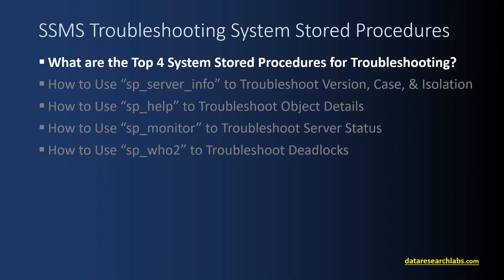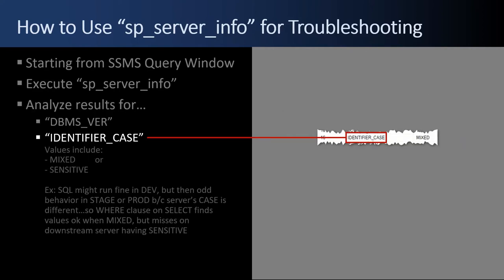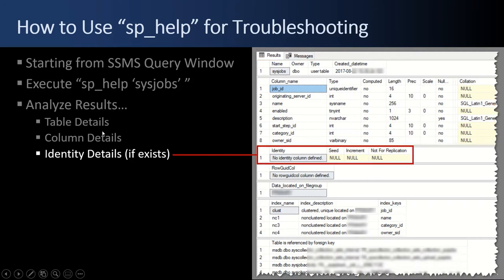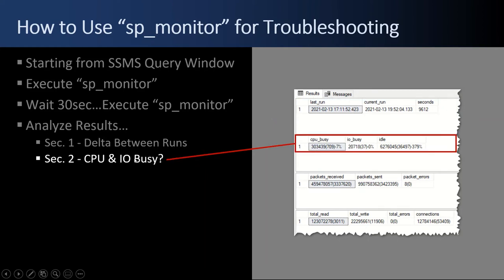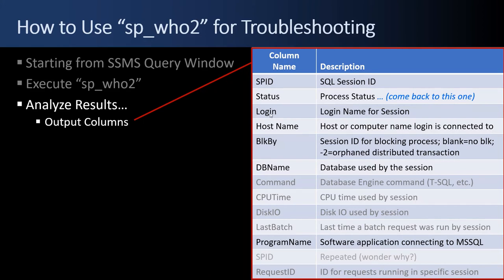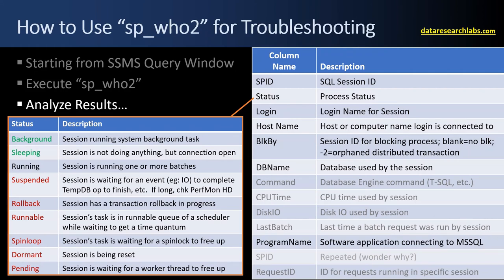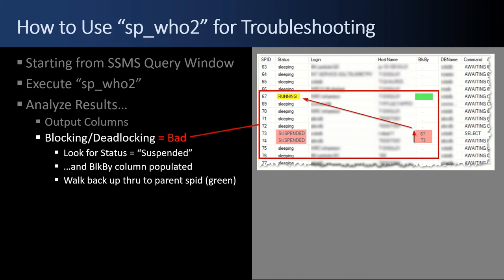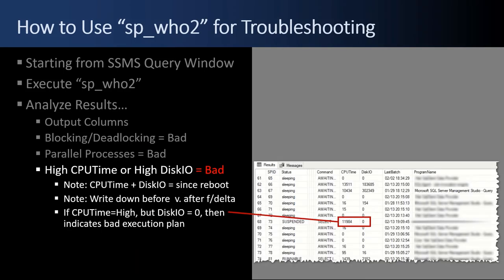SQL Server Troubleshooting with sp_who2, sp_monitor, sp_help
How to Use SQL Server System Stored Procedures for Troubleshooting

This Quick Trainer tutorial walks you through how to use four system stored procedures as T-SQL in SQL Server Management Studio.  Those procedures are "sp_server_info", "sp_help", "sp_monitor", and "sp_who2".  You will learn how to use these simple commmands to troubleshoot version, case, and transaction isolations levels, view object details, peek into the black box for server status, and troubleshoot blocking & deadlocking.

All materials are (cc) or Creative Commons copyright so feel free to screenshot or link to these tutorials or pull down the presentation PDF from GitHub for use in your school or organization.

 0:00 - Intro
 0:24 - What are the Top 4 System Stored Procedures for Troubleshooting?
 1:36 - How to Use "sp_server_info" to Troubleshoot Version, Case & Isolation
 4:50 - How to Use "sp_help" to Research Object Details
 7:29 - How to Use "sp_monitor" to Troubleshoot Server Status
 9:58 - How to Use "sp_who2" to Troubleshoot Deadlocks
15:20 - Screenshot: "sp_who2" Cheat Sheet
15:32 - Blocking and Deadlocking with sp_who2
21:09 - The End